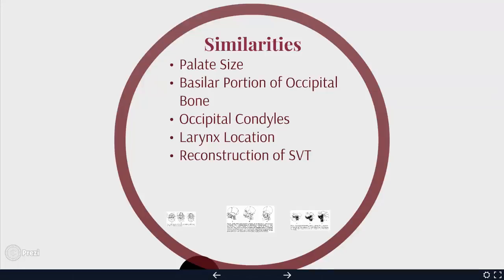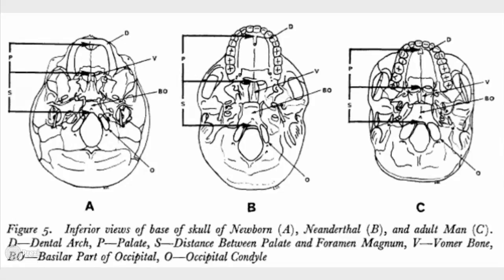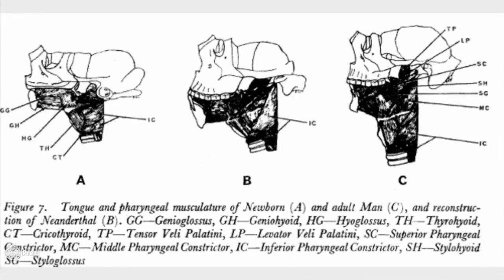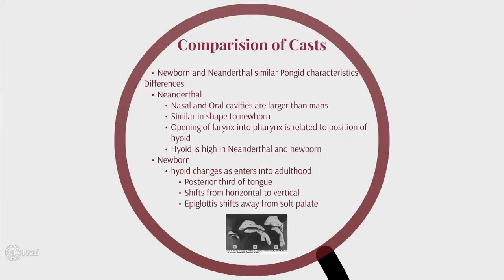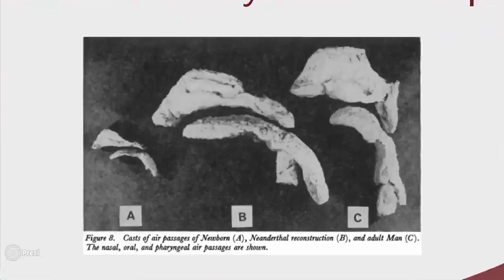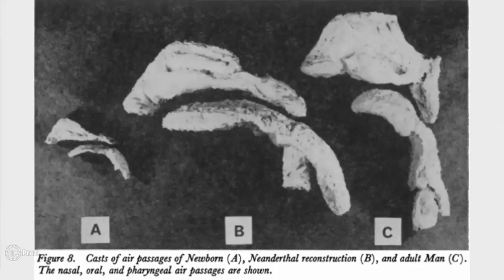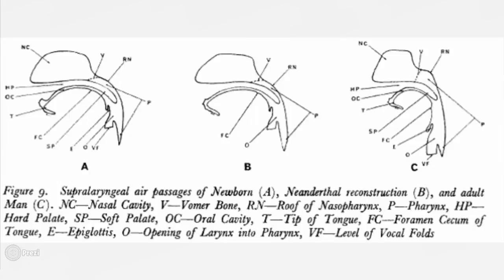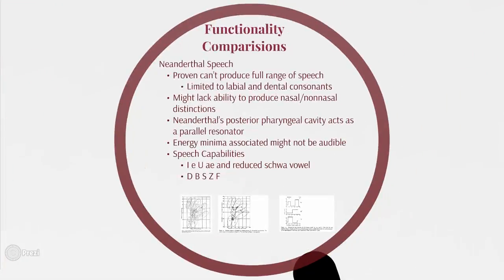Neanderthal Speech Part 2